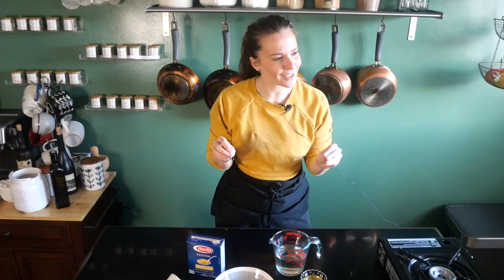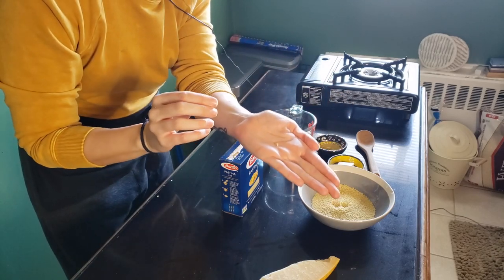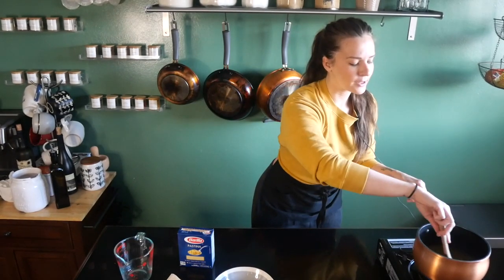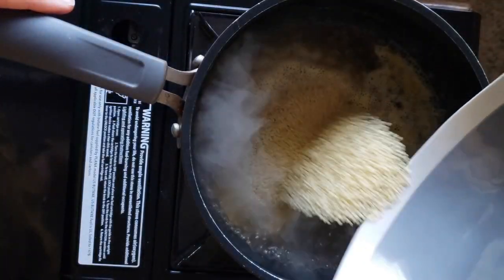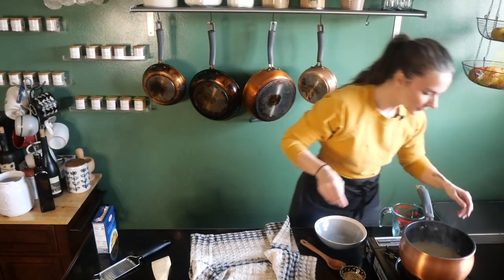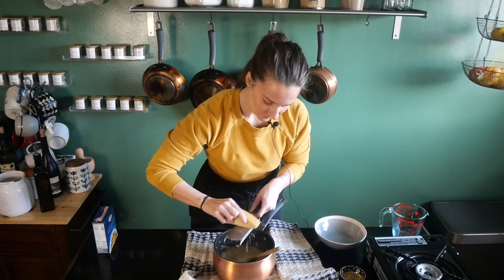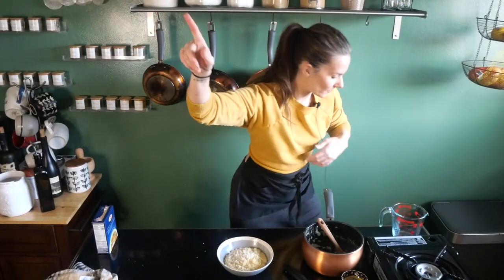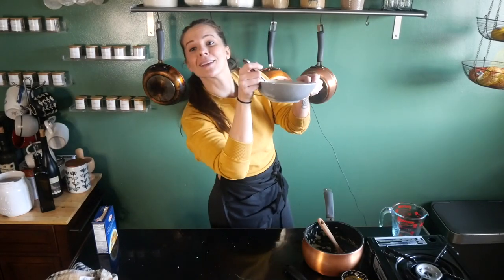How To Make Pastina | Easy Pastina Recipe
How to make easy Italian pastina!

Pastina is nicknamed 'Italian Penicillin' for good reason: it's a staple when you're feeling under the weather or if it's super cold out and you just want to warm up!

Everybody makes it a little different. Some people love it soupy, others like it thicker. You choose your own destiny here!

Ingredients:

- 1.5 cups chicken stock
- 1/4 cup pastina
- 1 tbs butter
- Parmigiana-Reggiano